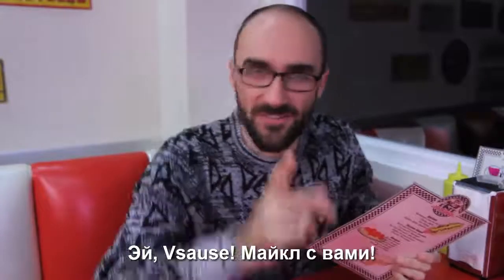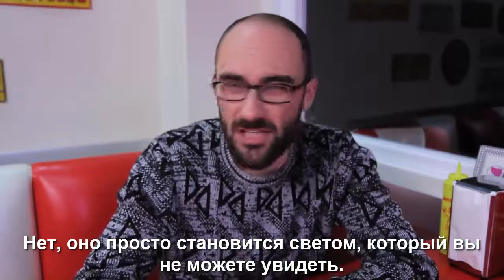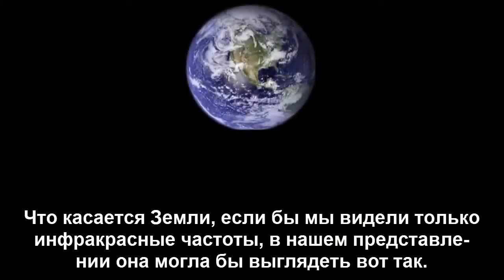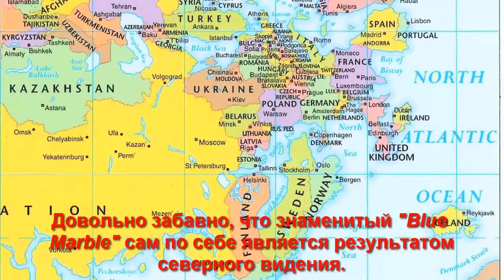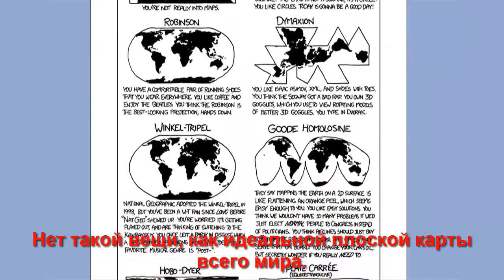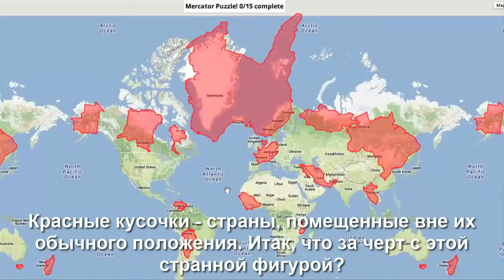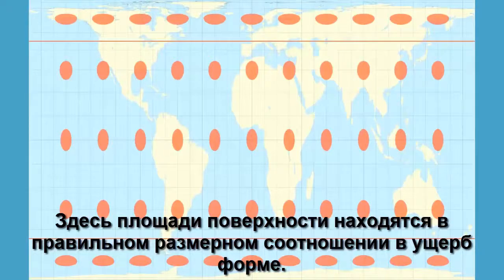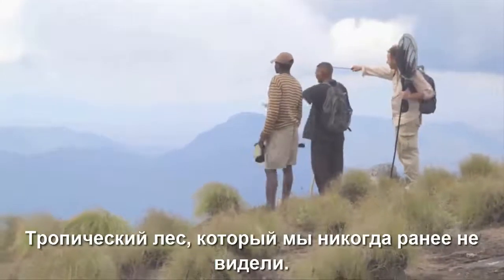Vsause - Как выглядит Земля? [РУССКИЕ СУБТИТРЫ]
А вы знаете как выглядит наша Земля? Выглядит по-настоящему. Смотрим и узнаем.